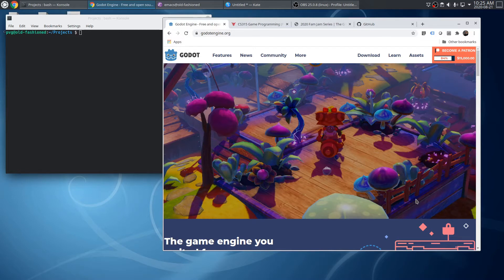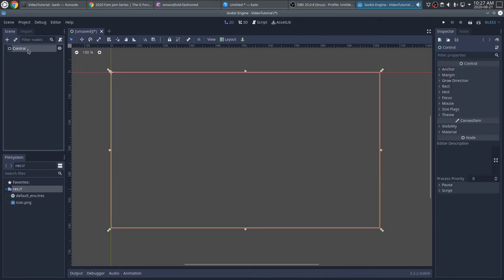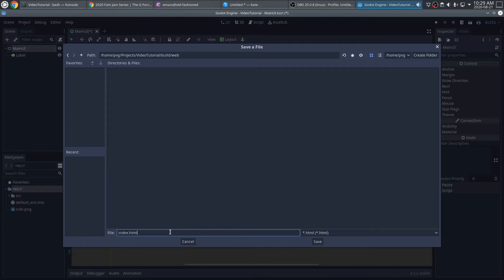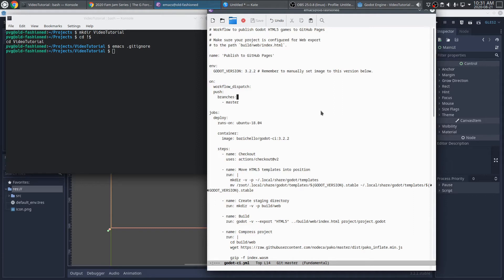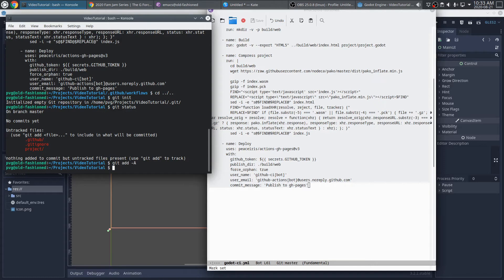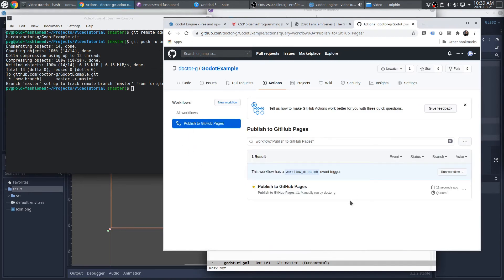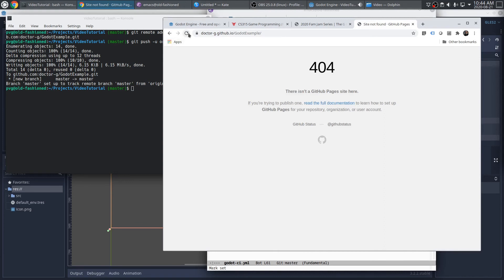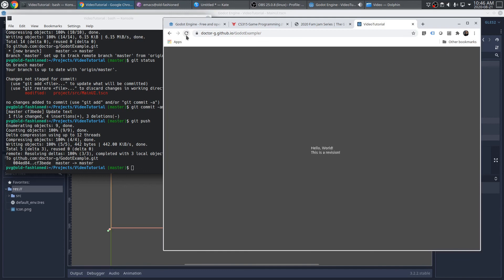Automatically Publishing Web builds of Godot Engine projects to GitHub Pages using GitHub Actions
Here, in my first video using Godot Engine, I show how to set up a new project so that pushing to GitHub will automatically generate a playable Web build that is hosted on GitHub Pages. The key is to set up a GitHub workflow and get through some manual hoops that must be done the first time.

Here are the details for my Fall 2020 Game Programming course. A lot of the tutorials and project specifications are provided for free online.